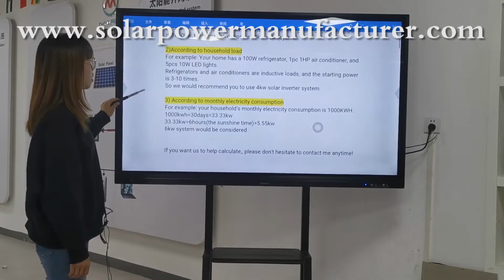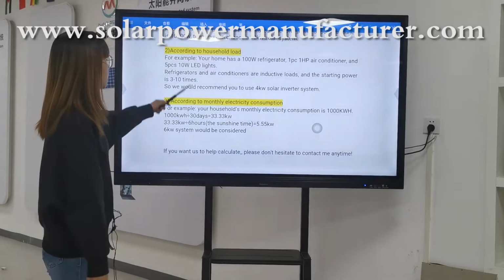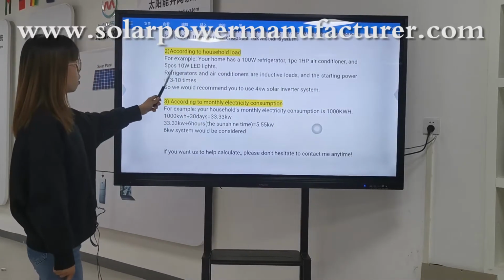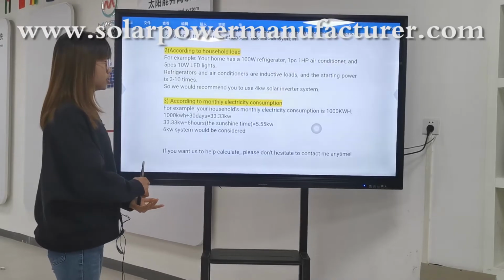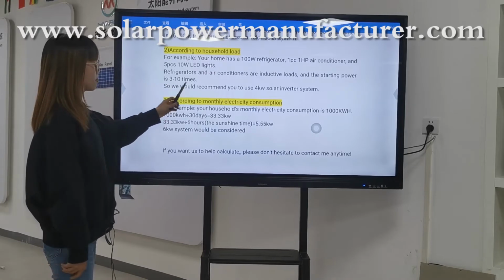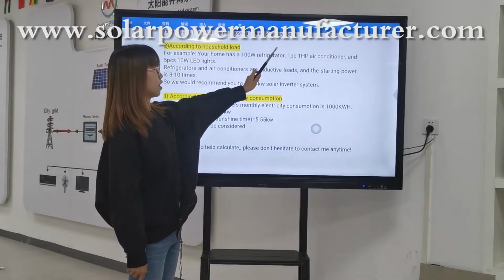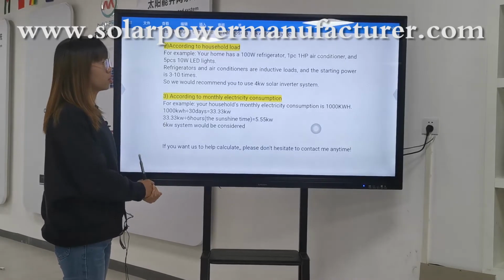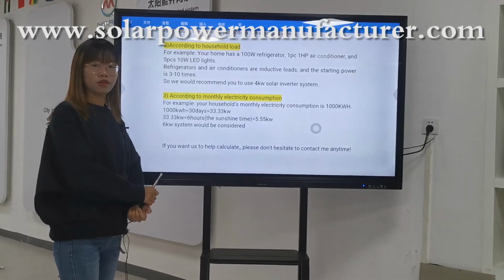Chose suitable solar system by household capacity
Mars Solar have 10+years solar system manufacturer experience for kinds of solar system,home solar system,commerical solar system,solar system for office,solar system for factory/hospital/air port etc.